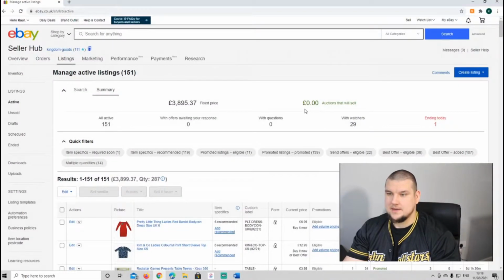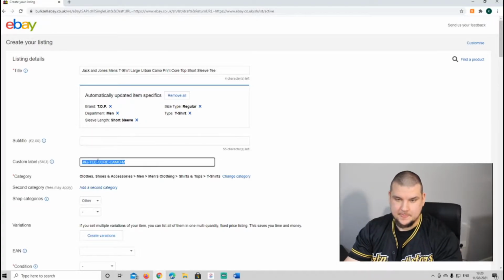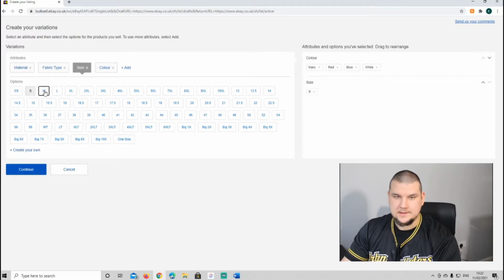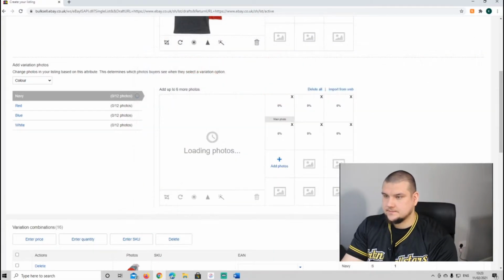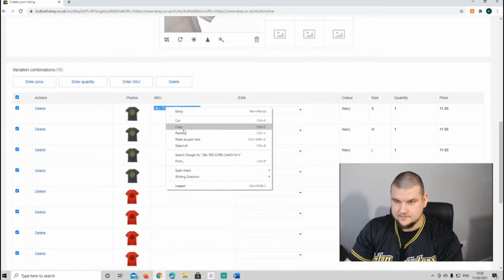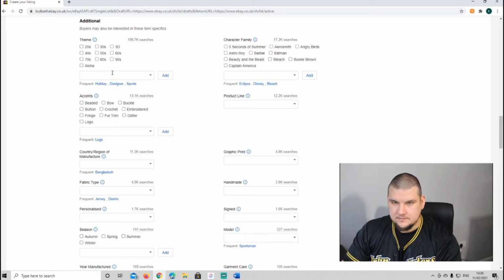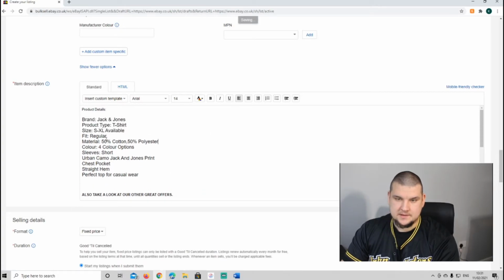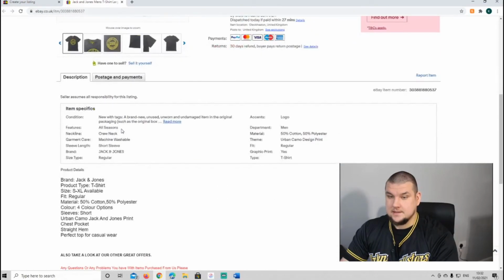How To Create Multi Size And Colour Variation Listings On Ebay. Beginners Guide 2021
In this video, I show how I create multi-size and colour variation listings for my clothing on eBay.Very easy simple process for beginners who just started or thinking to start selling on eBay.Any questions or if something in this video is a bit confusing just drop a comment and ill reply to you shortly.

eBay info page on variation listings:

Also, any Feedback and questions about reselling are welcome and I'm really interested in hearing from you guys about what plans you have for 2021?

Follow me on :

eBay Store